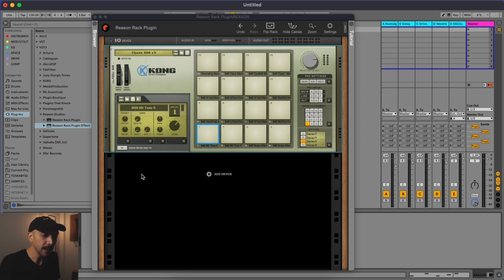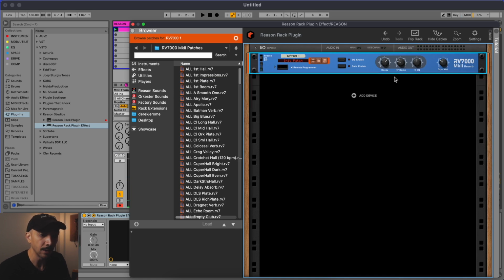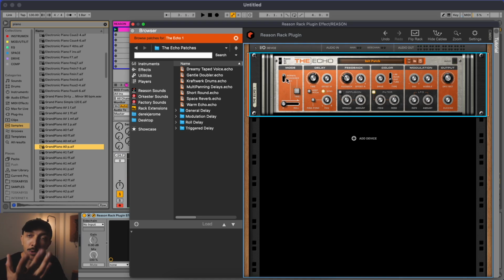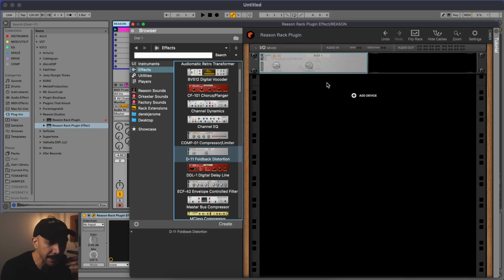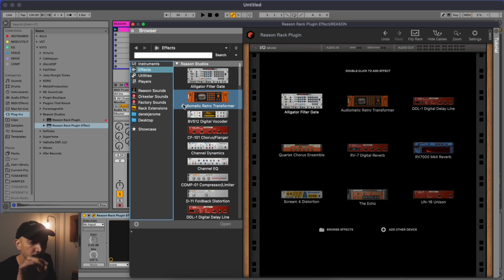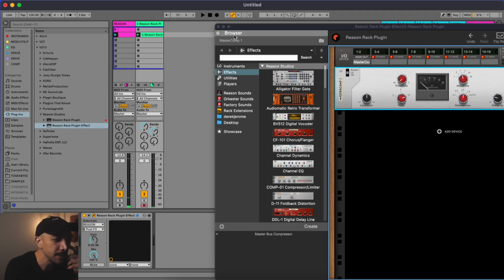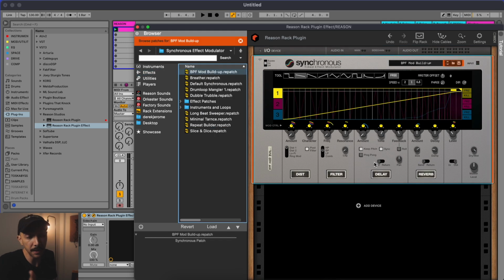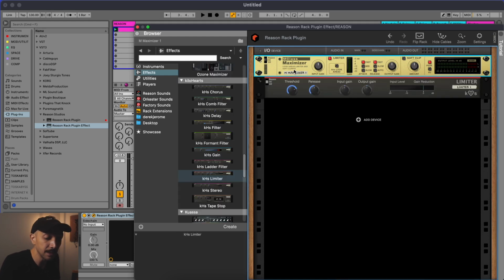Reason Rack Effects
I think the Reason Rack is super cool and wanted to highlight some of the effects for folks who may have never used Reason. The Reason Rack VST is compatible with all the major DAWs of choice. Feel free to throw any questions in the comments. See ya!

0:00 - Intro
1:42 - RV-7 Reverb
2:25 - DDL-1 Delay
3:17 - RV7000 MkII Reverb
5:18 - The ECHO
6:25 - CF-101 Chorus/Flanger
7:00 - Quartet Chorus Ensemble
7:56 - D-11 Foldback Distortion
8:36 - Scream 4
10:24 - SSL Mixer in Reason
10:25 - SSL Channel EQ
11:26 - SSL Channel Dynamics
11:38 - SSL Master Bus G-COMP
12:44 - Audiomatic
14:12 - Synchronous
14:55 - Neptune Pitch Adjuster and Voice Synth
15:47 - Some effects I don't love
16:48 - Wrap-up